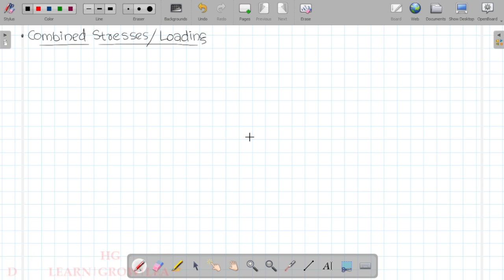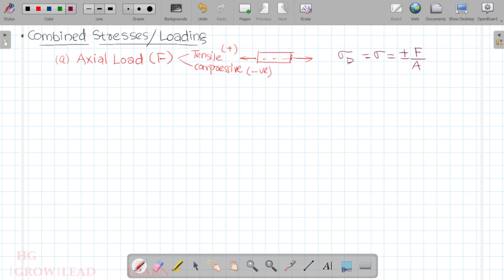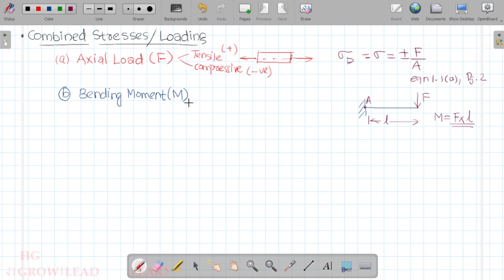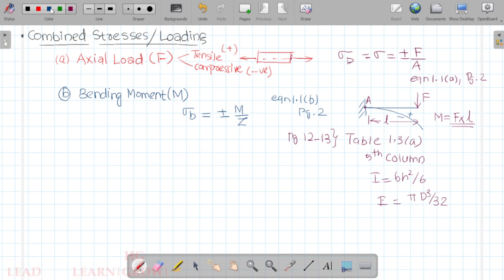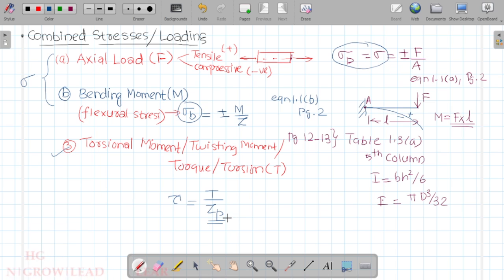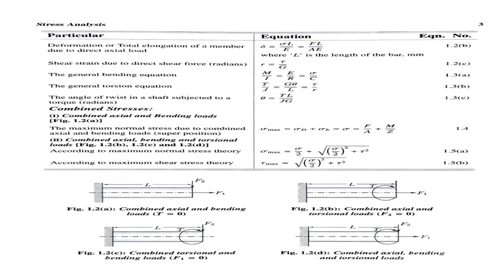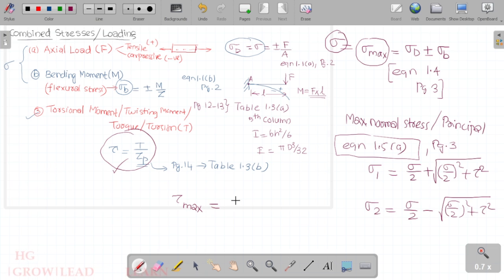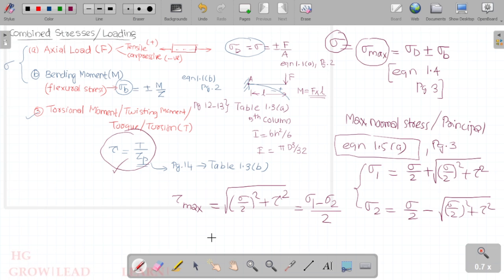ME 401: DESIGN OF MACHINE ELEMENTS - I_MODULE 1_LECTURE 4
This Lecture gives a brief description of Combined Loading or Combined Stresses.

2 (SCF Sample Problem 01)